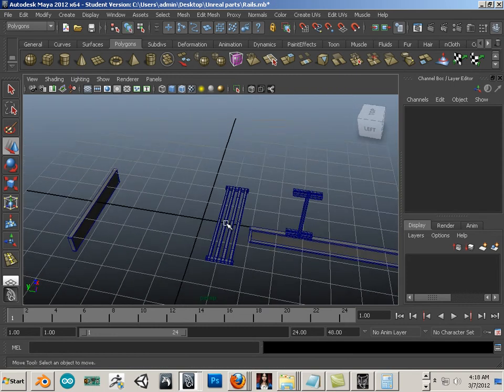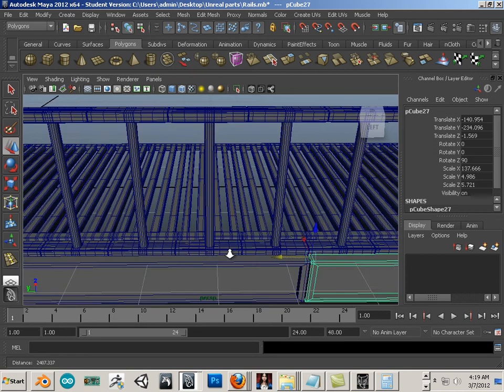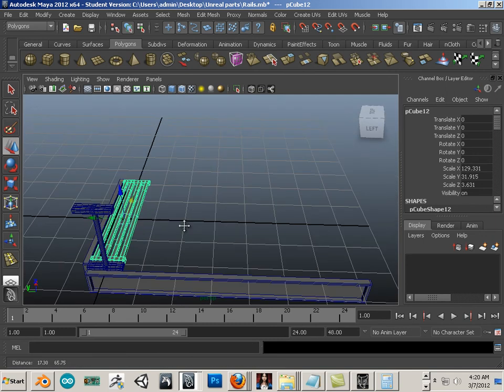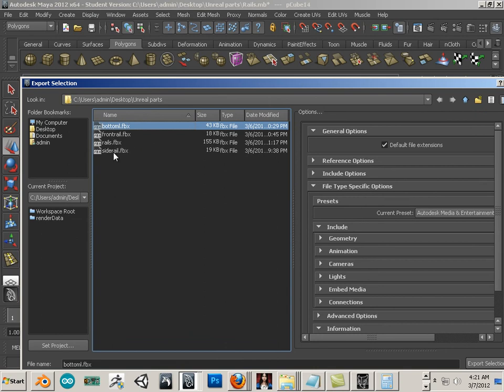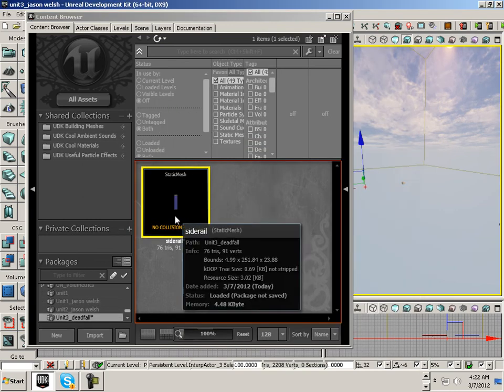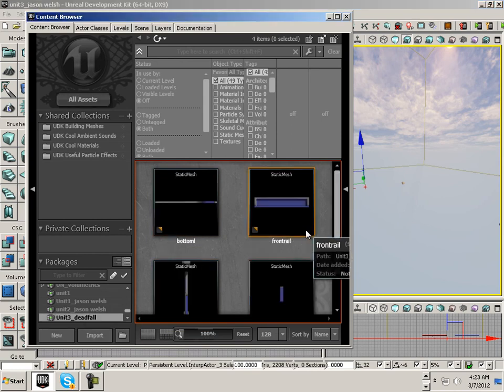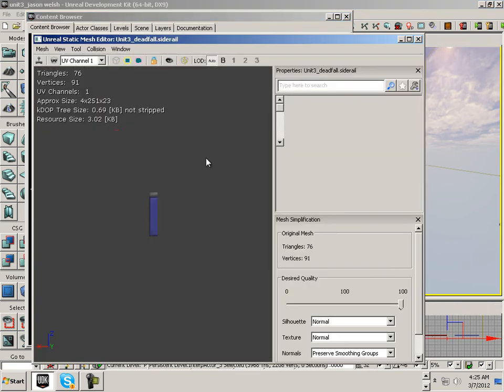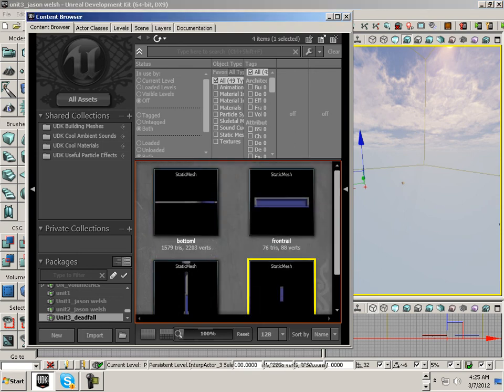0306 devloping Tipsl